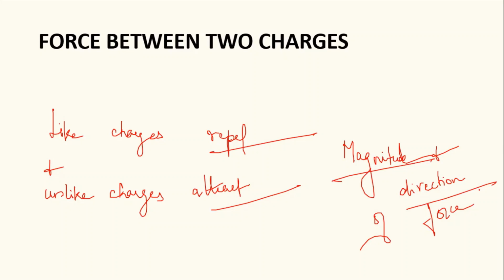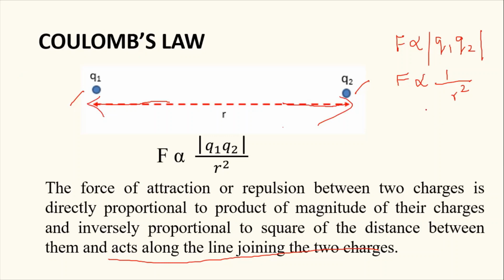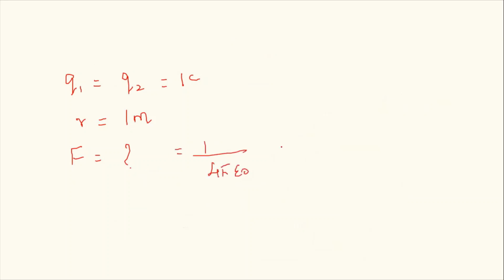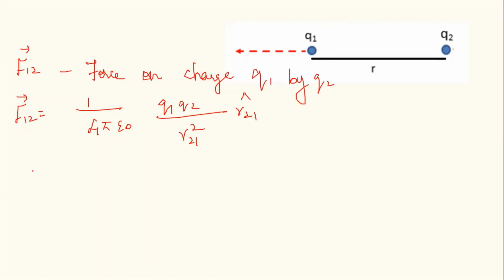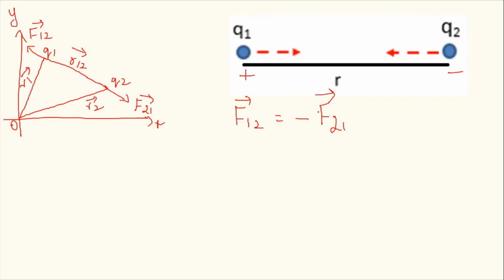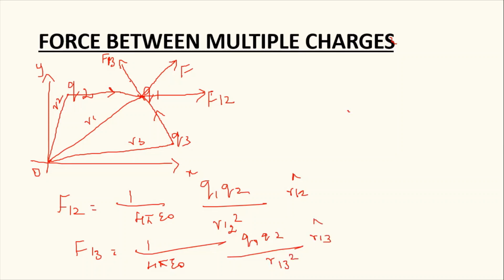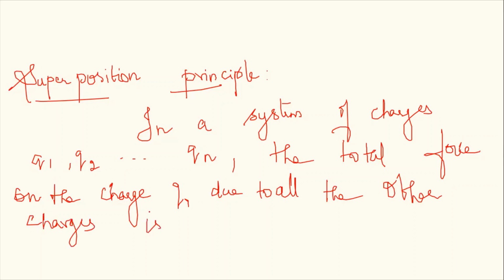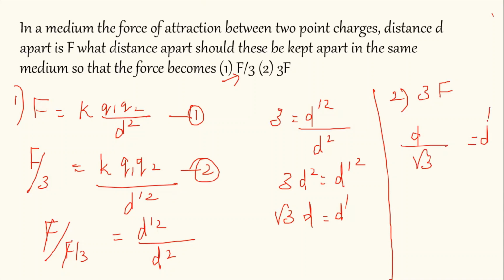Coulombs Law [Chapter1-Class 2] CBSE 12th Physics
Class2-Coulombs Law myschoolexams #12 Physics CBSE

►12 Physics CBSE.Chapter 1. ELECTRIC CHARGES AND FIELDS. Full Classroom Videos.

► Chapter 1 ELECTRIC CHARGES AND FIELDS is divided into 12 Classes.
Summary and EXERCISES classes will be followed.

► electric force , superposition , Coulomb force , permittivity of free space

► ELECTRIC CHARGE , COULOMB’S LAW, ELECTRIC FIELD , Electric Field Line, Electric Dipole, ELECTRIC FIELD OF A DIPOLE ON THE AXIAL LINE, EQUATORIAL LINE, TORQUE ON A DIPOLE, ELECTRIC FLUX